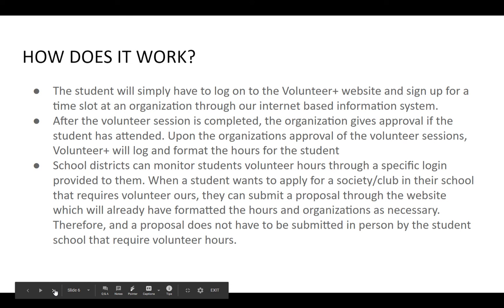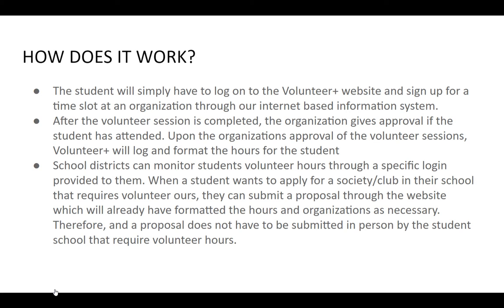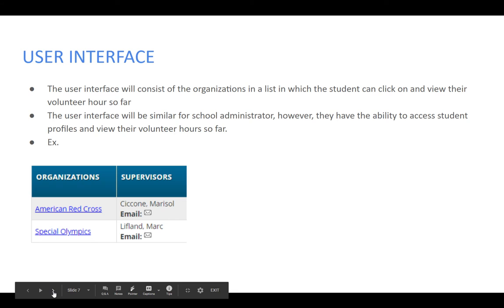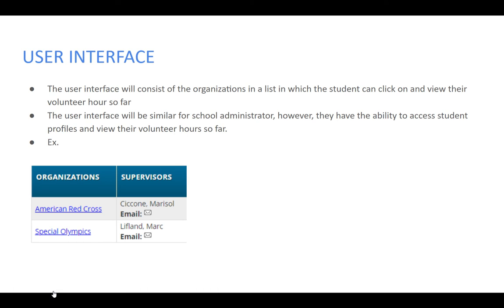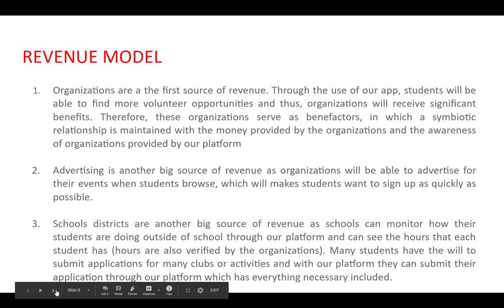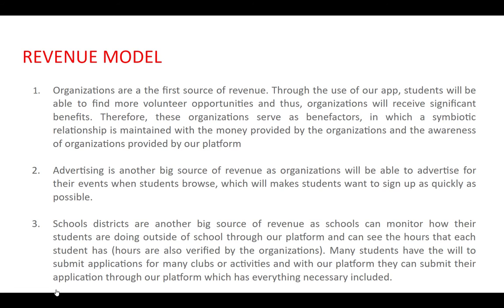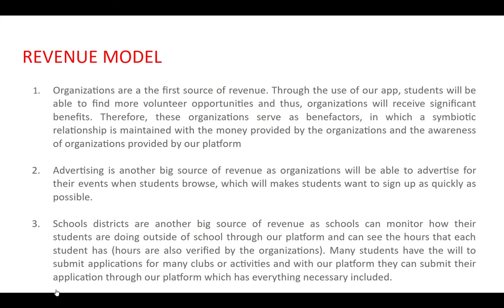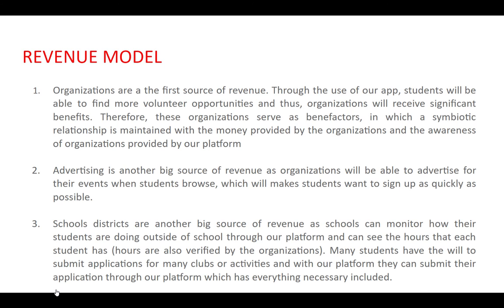Volunteer+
Vyas Pujari, Arnav Mehta, Tejas Bhardwaj, Shreyas Menon